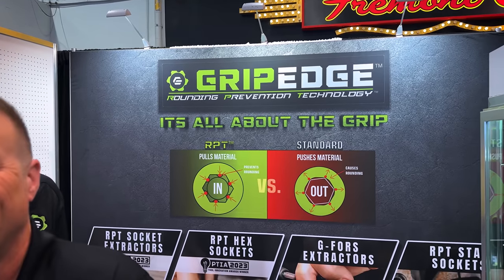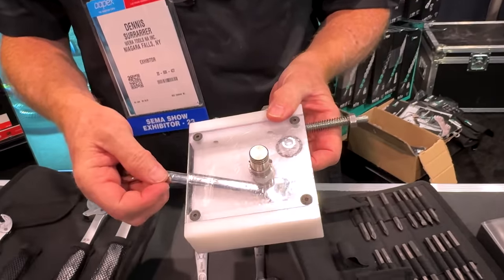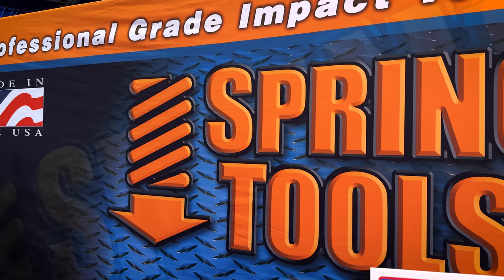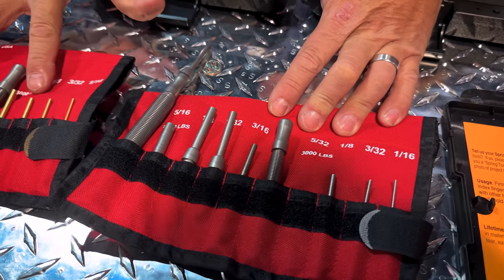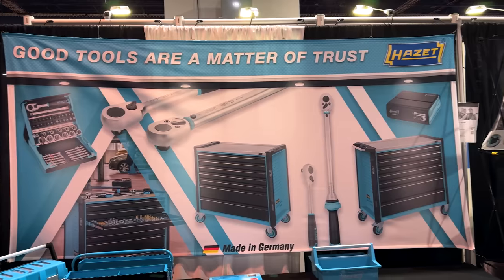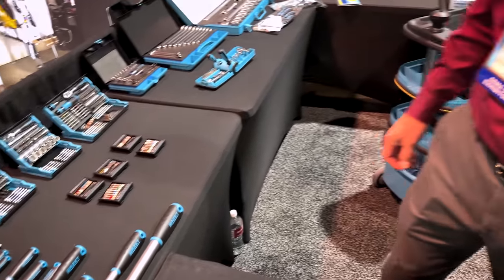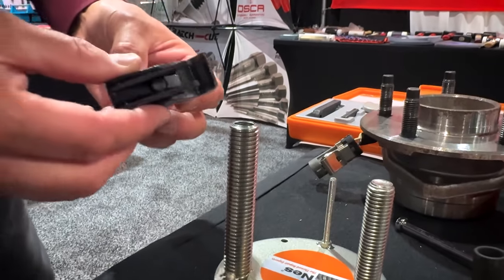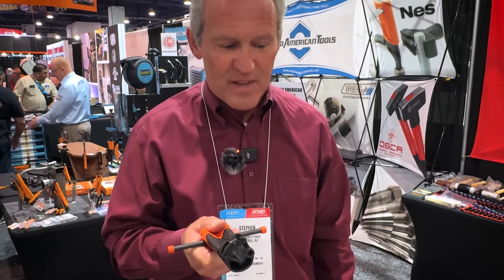SEMA Show 2023! Grip Edge, Spring Tool, WERA, HAZET, Bad Dog Tools, & More Tools!!! Pt 1